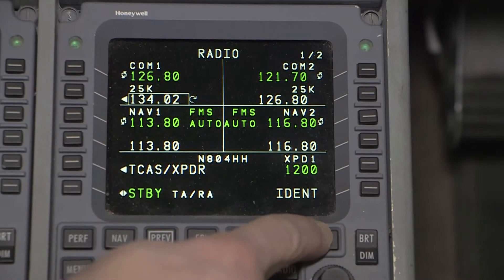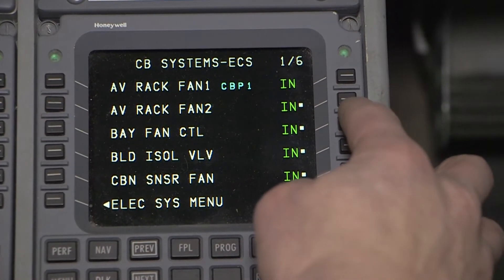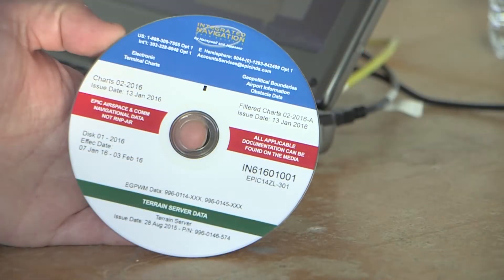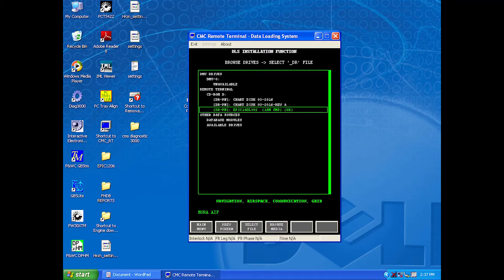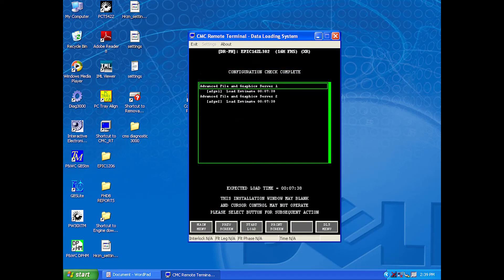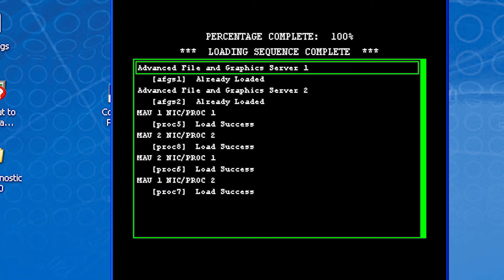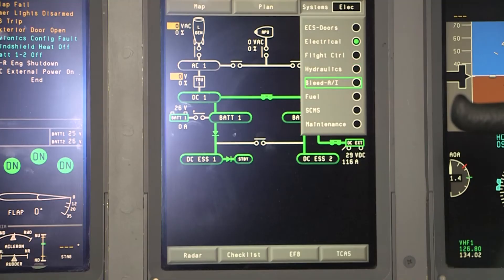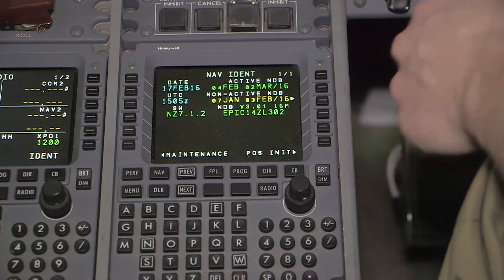Hawker 4000 Nav Database Loading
How to load the Nav DB on a Hawker 4000